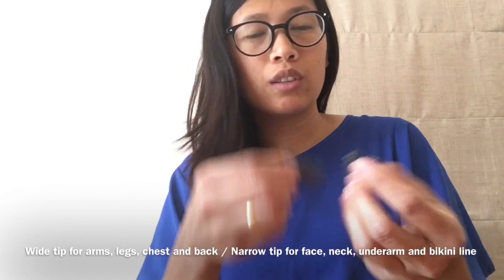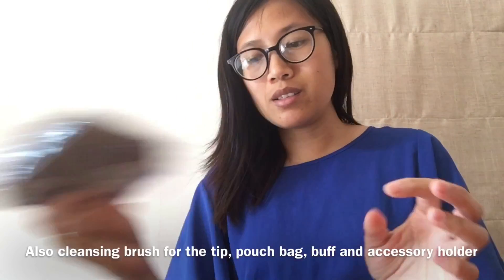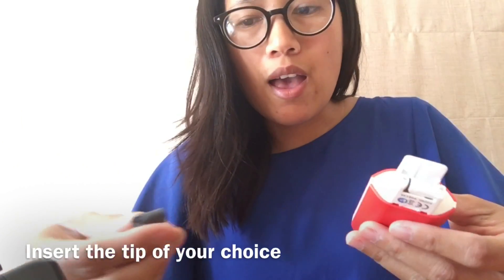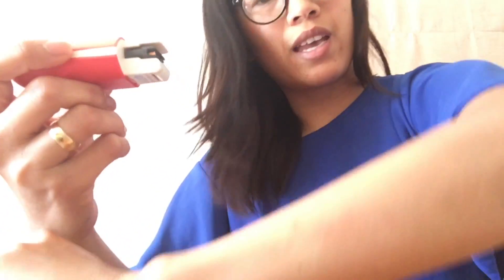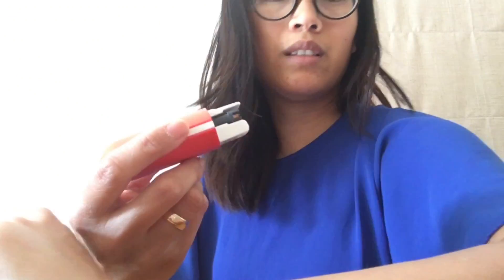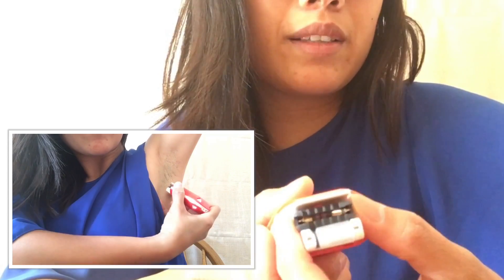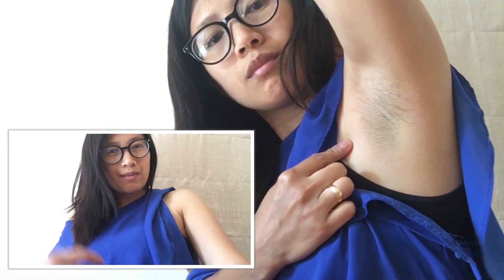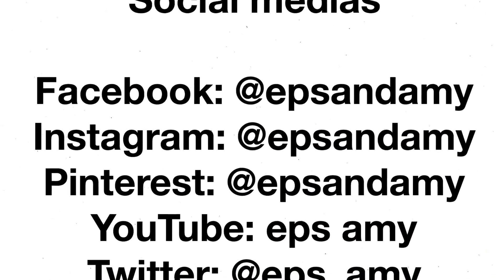NO! NO! MICRO Hair Removal Review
Here is my review on no no hair removal. It's up to you to decide weather it's a no no hair or no buy.